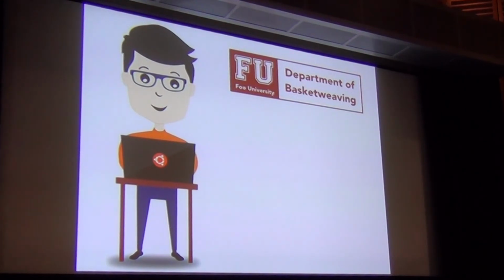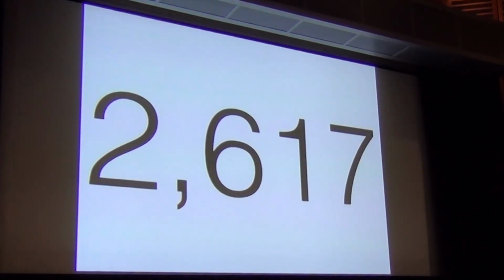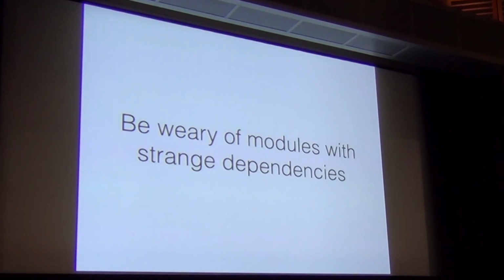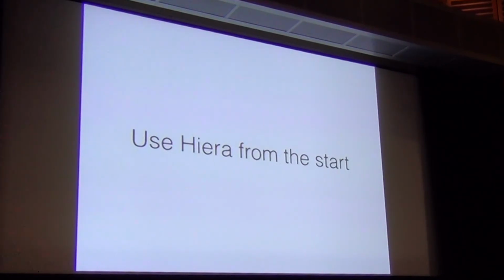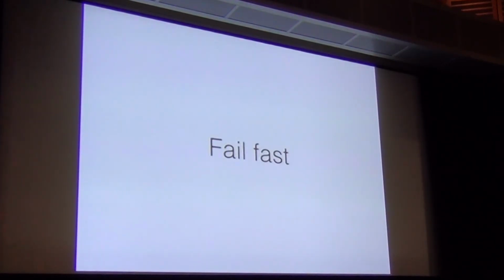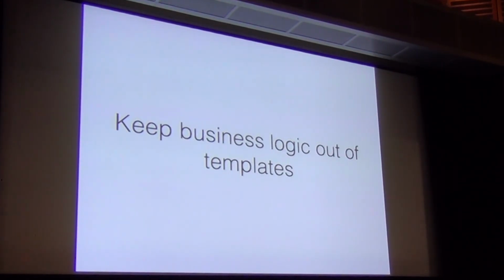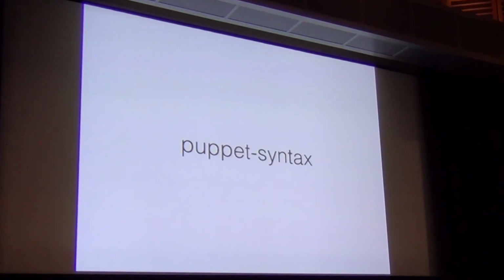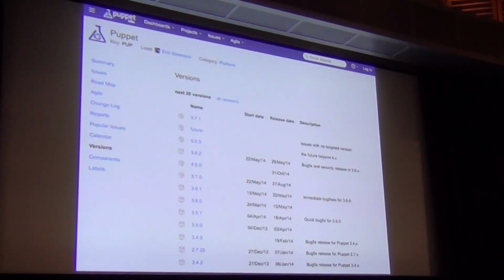Greenfield Puppet - Getting it right from the start - Puppet Camp Boston 2014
David Danzilio of Constant Contact talks about Greenfield Puppet at Puppet Camp Boston 2014